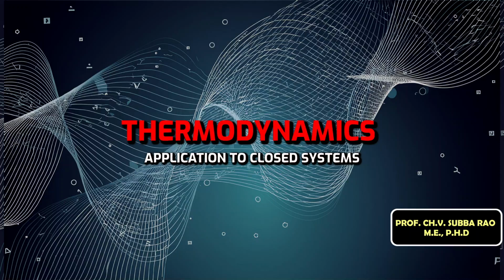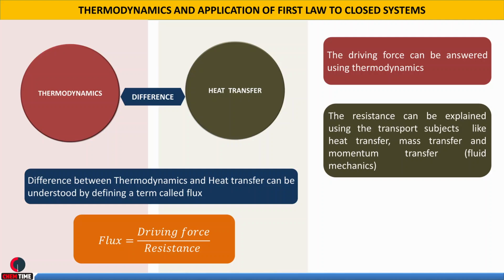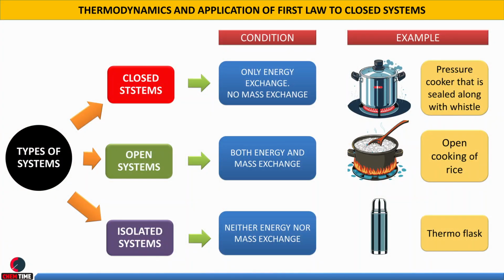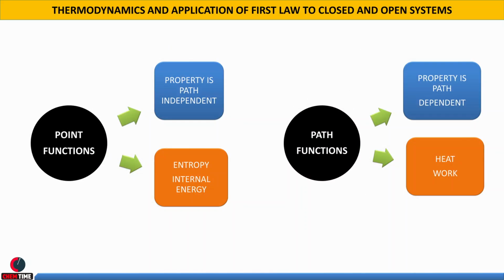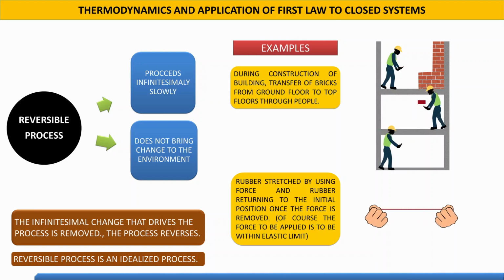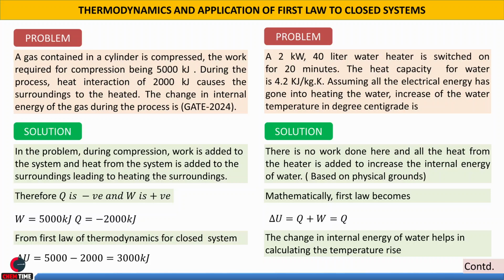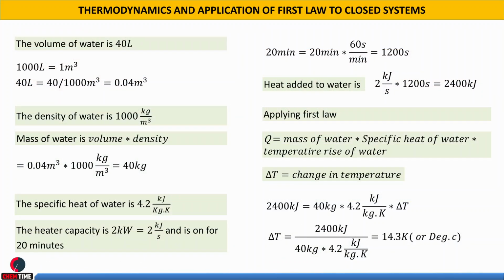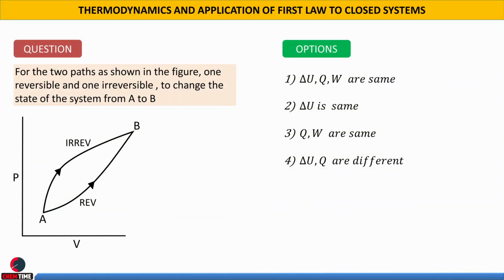THERMODYNAMICS - FIRST LAW FOR CLOSED SYSTEMS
In this video the difference between thermodynamics and heat transfer is explained . Also the application of the first law of thermodynamics for closed systems is demonstrated.

Some interesting questions were also asked in the end

Sections

00:00  - Intro
00:49 - Importance of 24 th May
01:39 - Difference between Thermodynamics  and heat transfer
03:20 - System and surroundings
03:56 - Types of systems
04:50 - Intensive and Extensive Properties
05:34 - Point and Path functions
06:24 - Reversible Process
07:15 -  Irreversible Process
07:28 - First Law for closed system
08:23 - Problems
12:10 - Questions to Viewers
13:03 - Outro